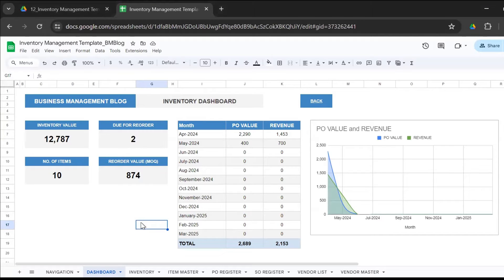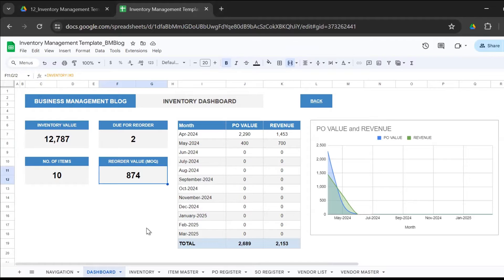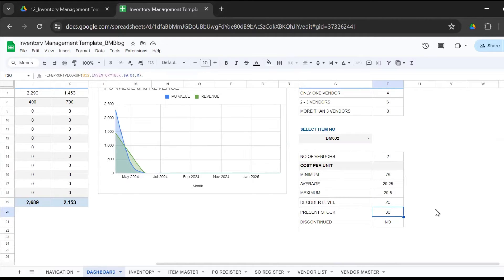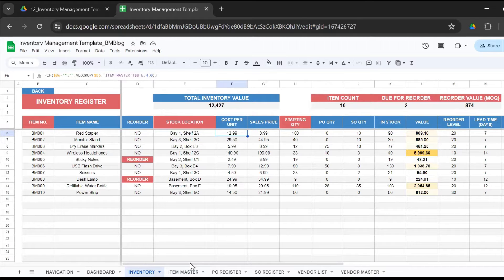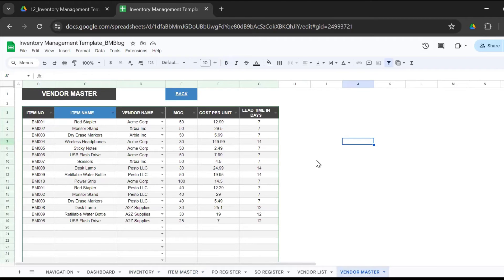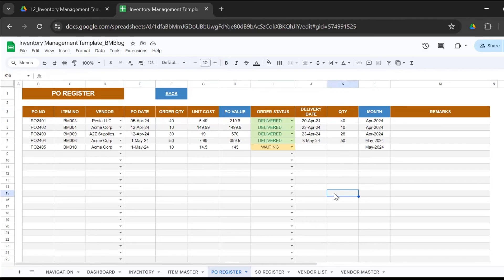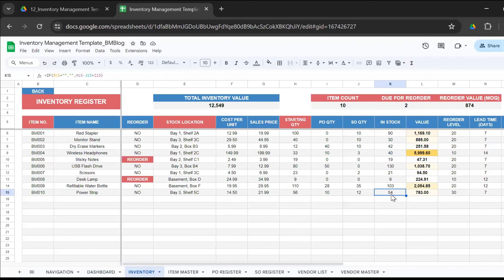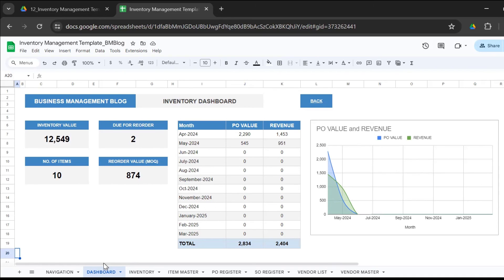Inventory Management Template | Stock Management Google Sheets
Struggling with stock control?  This video reveals the simplest and most powerful inventory management template you'll ever find!  Forget complicated software - this Google Sheets inventory management template has everything you need:

- 7 Powerful Sheets: Track everything from your inventory register and item details to purchases, sales, vendors, and more!
- Automatic Updates: Say goodbye to manual data entry! Sheets link together for seamless updates across your system.
- Real-Time Insights: Gain instant visibility with a built-in dashboard featuring insightful reports and inventory trends.
- No Tech Hassle: This template is 100% macro-free and add-in free, making it easy to use for everyone.
- Team Collaboration: Share the spreadsheet with your entire team - inventory managers, accountants, and sales reps can all access it in real-time!

Take control of your inventory today!

Timestamp:

0:00 Start
1:31 Dashboard
4:50 Inventory Register
8:44 Item Master
9:10 Vendor Master
11:08 PO Register
12:24 SO Register